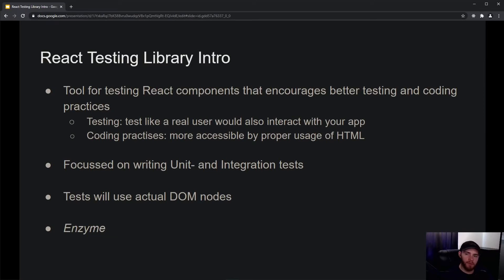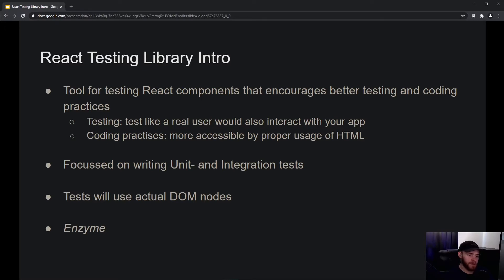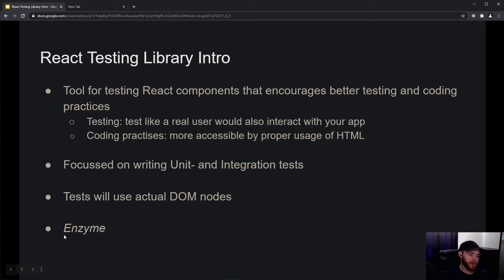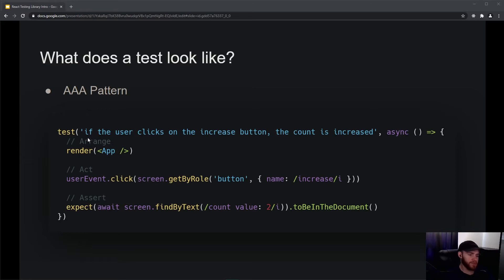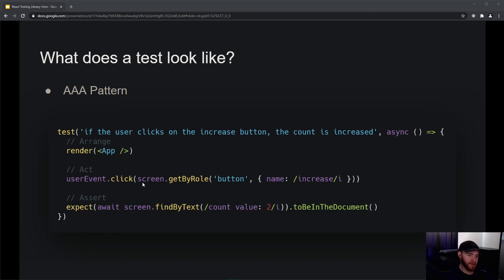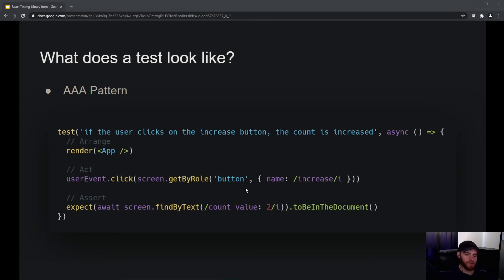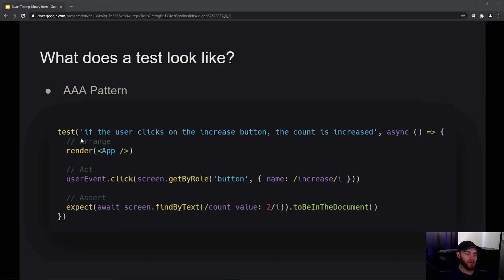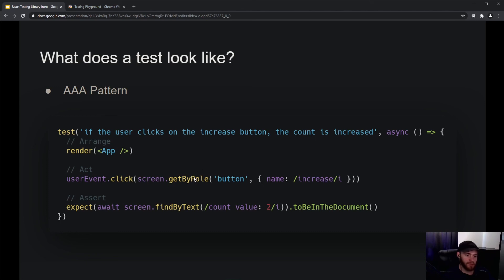React Course - Testing - React Testing Library - Intro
Introduction to React Testing Library.